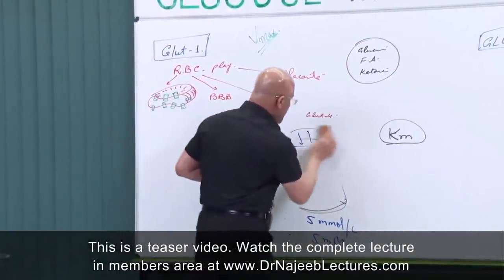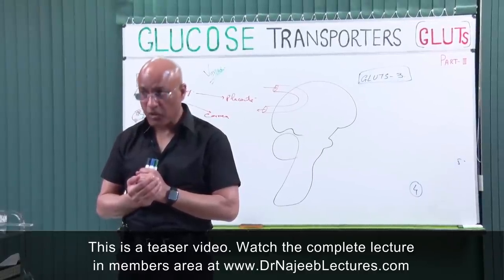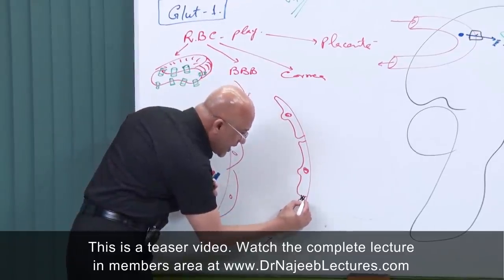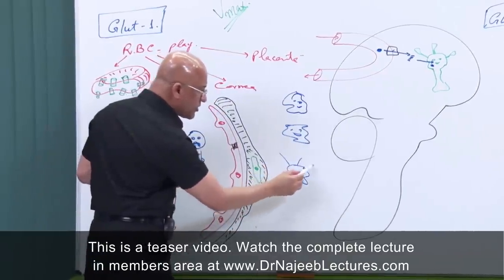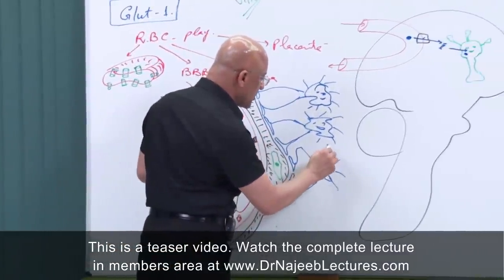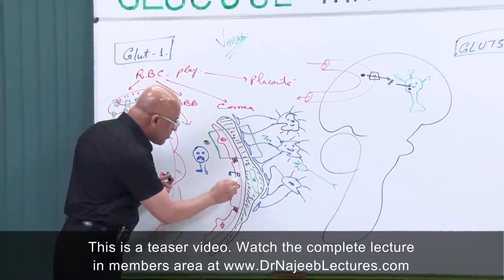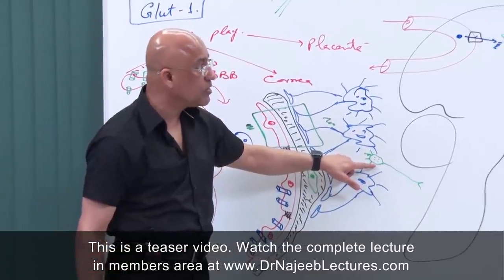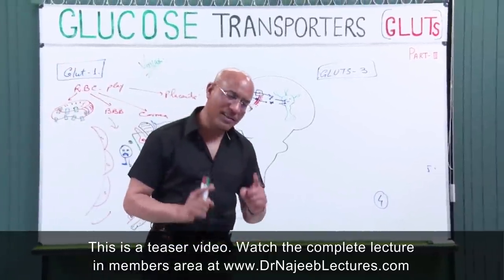Glucose Transport across the Blood Brain Barrier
1. More than 800+ Medical Lectures.
2. Basic Medical Sciences & Clinical Medicine.
3. Mobile-friendly interface with android and iOS apps.
5. Download option for offline video playback.
6. Fanatic customer support and that's 24/7.
7. Fast video playback option to learn faster.
8. Trusted by over 2M+ students in 190 countries.
Glucose is the primary metabolic fuel for the mammalian brain and a continuous supply is required to maintain normal CNS function. The transport of glucose across the blood-brain barrier (BBB) into the brain is mediated by the facilitative glucose transporter GLUT-1. Prior studies (Simpson et al. 2001) had revealed that the conformations of the GLUT-1 transporter were different in luminal (blood facing) and abluminal (brain facing) membranes of bovine cerebral endothelial cells, based on differential antibody recognition. In this study we have extended these observations and using a combination of 2D-PAGE/Western blotting and immunogold electron microscopy we determined that these different conformations are exhibited in vivo and arise from differential phosphorylation of GLUT-1 and not from alternative splicing or altered O- or N-linked glycosylation.

The blood-brain barrier (BBB) is a selective semi-permeable membrane between the blood and the interstitium of the brain, allowing cerebral blood vessels to regulate molecule and ion movement between the blood and the brain.[1] The BBB is composed of endothelial cells (ECs), pericytes (PCs), capillary basement membrane, and astrocyte end-feet, all of which aim to shield the brain from toxic substances, filter harmful compounds from the brain to the bloodstream, and supply brain tissue with nutrients. To do this, the BBB has physical (tight junctions) and metabolic (enzyme) barriers.[2] Central nervous system (CNS) structures are unique in structure and function and therefore require a stable environment with a composition that differs from that of the peripheral circulation. For this reason, the BBB exists to maintain a homeostatic environment in which CNS structures can function without disruption from other bodily functions.